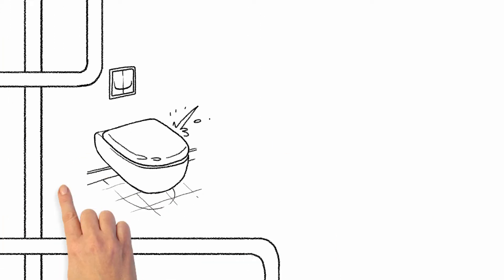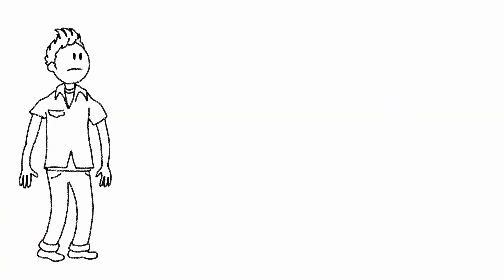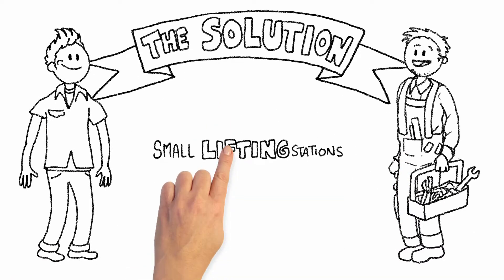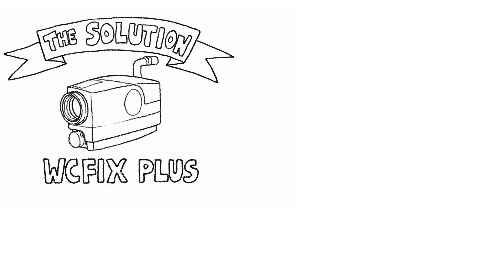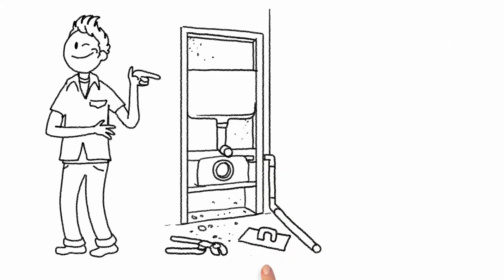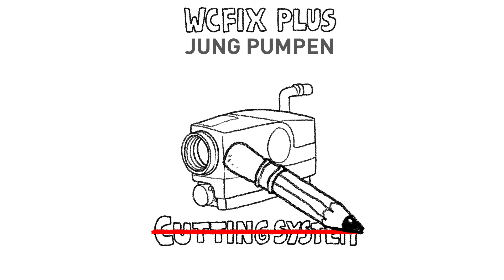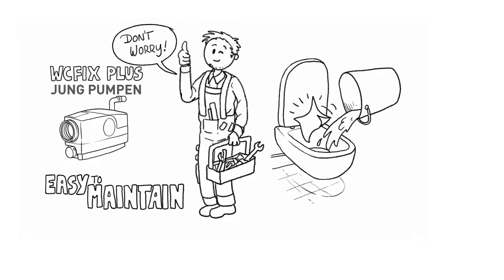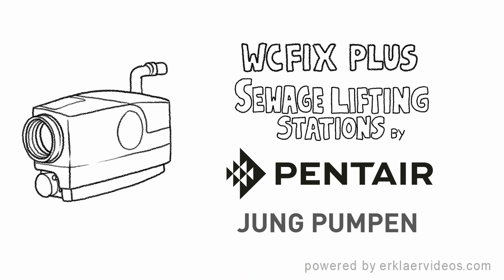Explanatory video of WCfix plus - Sewage lifting station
New bathroom installations even in far-flung places – no problem with sewage lifting stations by Jung Pumpen.

This is Ken. Ken wants to refurbish the attic of his house to create new living space. A guest room and a modern bathroom should replace the old empty attic. While planning, his plumber explains that it will be impossible to drain the toilet by gravity due to how the attic is constructed. The distance from the new bathroom to the waste water collection pipe is simply too far.
Ken is frustrated, but the expert plumber has already found a solution for him! WCfix plus, the reliable sewage lifting station from Pentair Jung Pumpen.

More information as well as product videos and animations you find